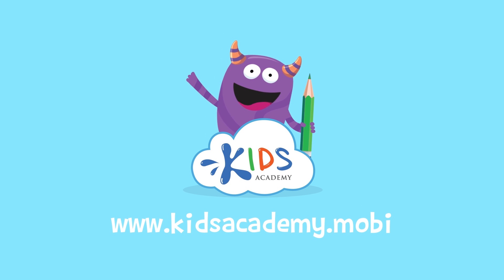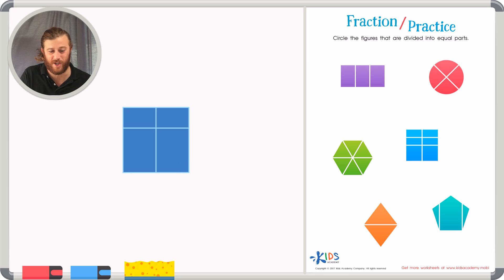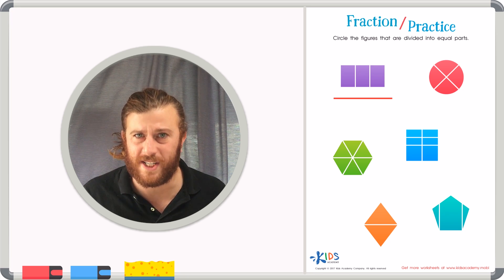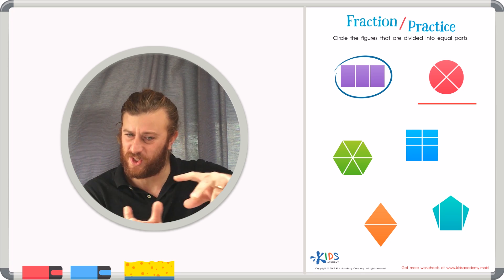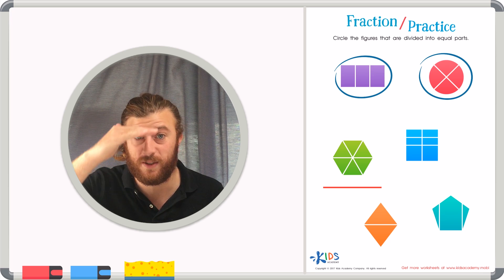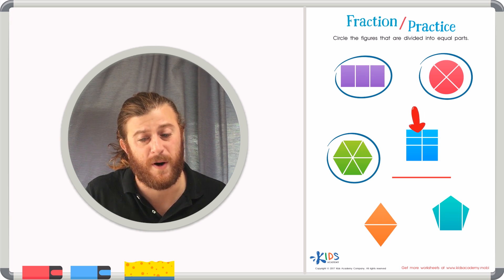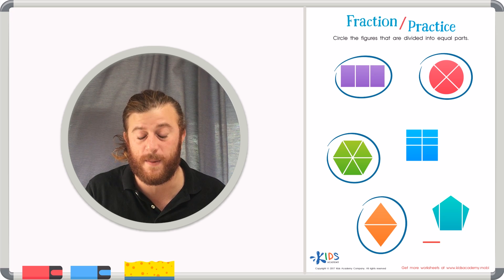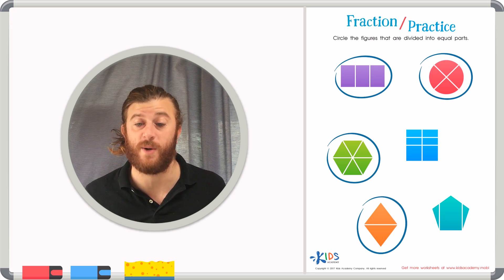Practice Fractions - Math for 1st Grade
This video offers your child the chance to practice fractions with an experienced teacher! Watch as teacher Mike breaks down how to recognize equal parts of shapes to make fractions more understandable for early learners.

Watching this video makes fractions easy because:
  -  Our teacher will explain how to recognize shapes that are divided in equal parts
  -  Kids will gain a better understanding of what makes up a fraction using familiar shapes

Learning about fractions doesn’t have to be difficult! Let our video lead the way, offering your child an in-depth understanding of fractions in shapes!